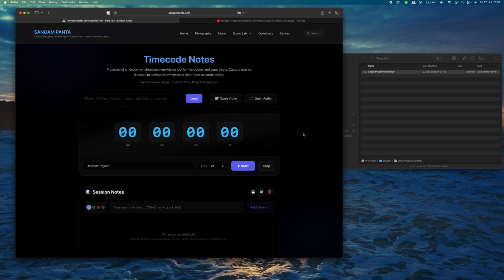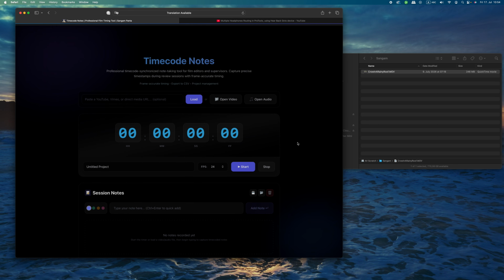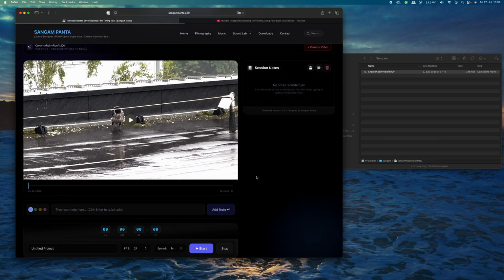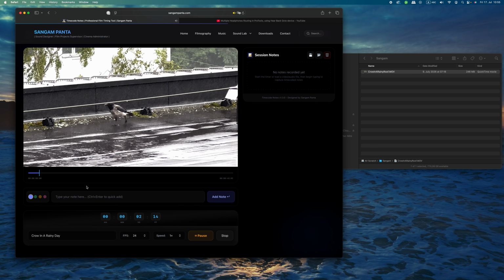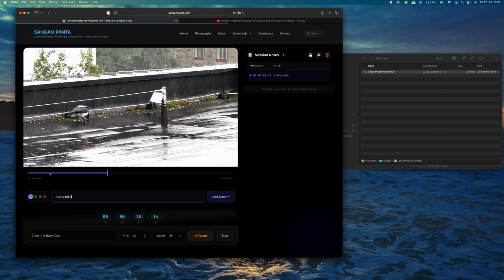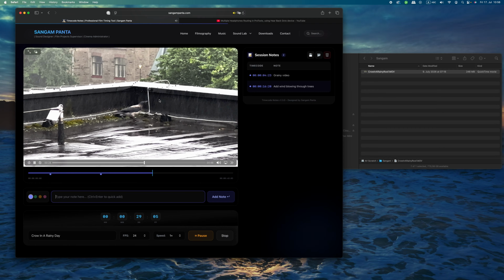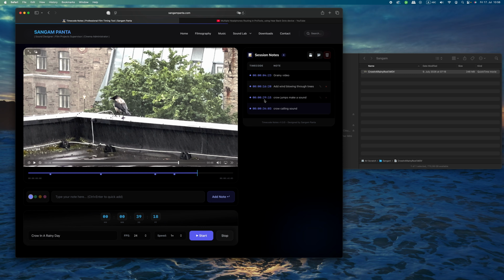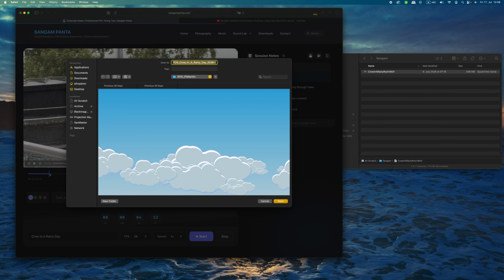'Timecode Notes' - Free web app for Filmmakers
Free note taking web app for filmmakers, audio editors, or anyone who wants to take notes for their audiovisual material.

P.S. You can say this is a @temu version of @Frameioapp . Proven useful nonetheless. 😅😂❤️